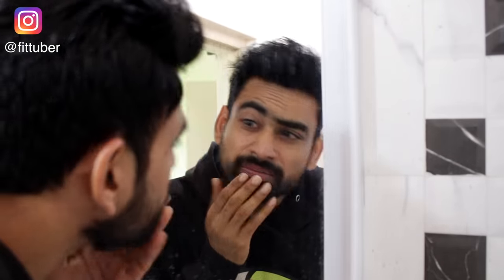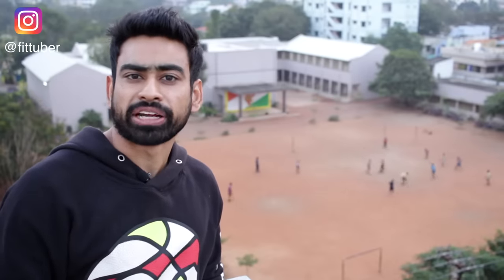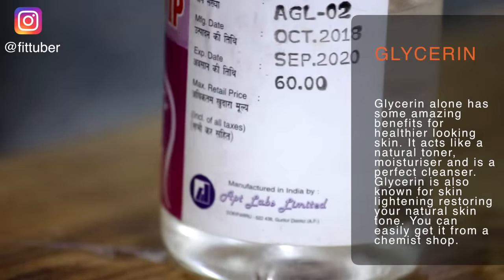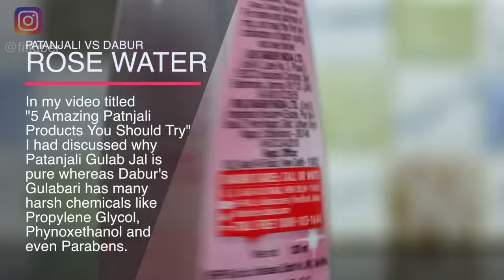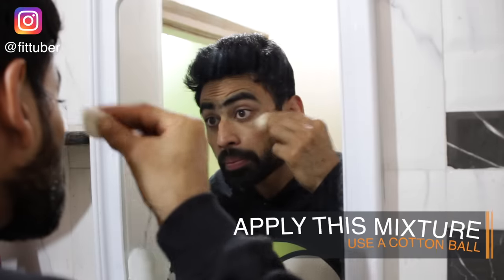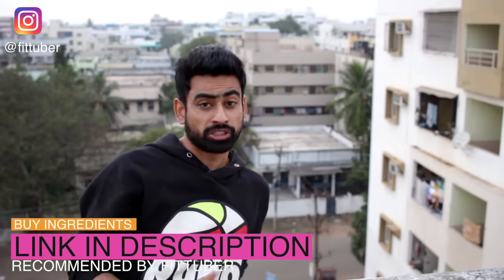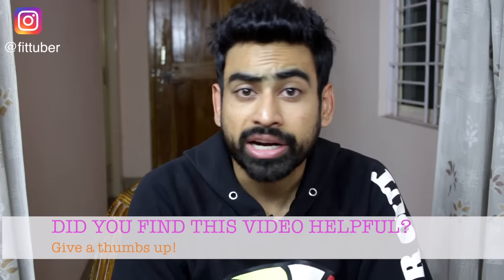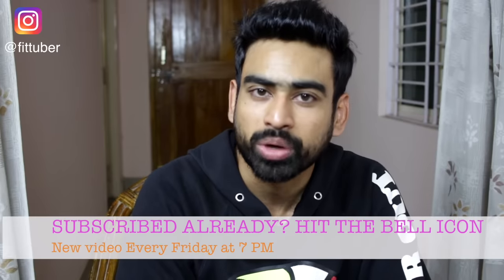How to Get Glowing Skin Overnight (Winter Skin Care Routine)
How to get glowing skin overnight? Winter Skin care routine. How to get shiny skin in winters? Skin whitening home remedies. Skin light cream. Skin problems solution.

If you are looking for glowing skin in winters then this is the video for you. In this video, I am going to share with you one highly effective home remedy which will remove the clogged dirt and impurities off your skin, nourish it will essential nutrients and in just one application you will find a significant difference in your skin tone and glow.

Below are the links to the exact ingredients required, handpicked by me

Rose Water

Natural Scrubber
Cold Pressed Coconut Oil
Cold Pressed Sesame Seed Oil
Cold Pressed Mustard Oil
Clay handi for cooking
Brass Kadhai
Pitambari powder to clean Brass Utensils
Cast Iron Kadhai
Stainless Steel Kadhai

Buy Healthy Sugar Alternatives for you and your family (NOT SPONSORED)

Stevia Dry Leaves
Stevia Sachets
Jaggery Powder
Dates Sugar
Coconut Sugar

BEST PRODUCTS FROM WORST TO BEST SERIES (My Recommendations) (NOT SPONSORED)
Best Shampoo
Best Face wash
Best Deodorant
Best Sunscreen
Best Face Cream
Best Breakfast
Best Instant Noodles
Best Biscuits

Copper Jug that I recommend
Brass Kadhai that I recommend
Water bottle that I use
Gram Flour to prepare Chilla
Semi Brown Rice that I use
Multi grain Atta that I have used
Bhuna Chana
Rock Salt
Black salt
Brown Rice

MORE ON FIT TUBER

Fit Tuber